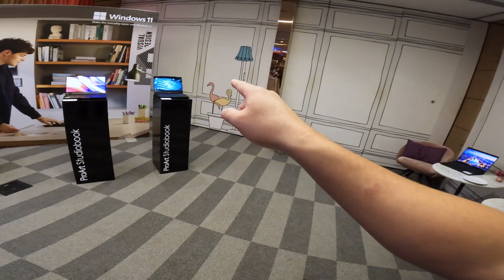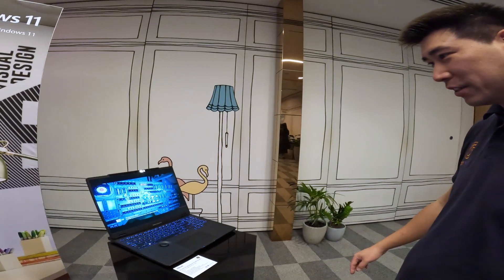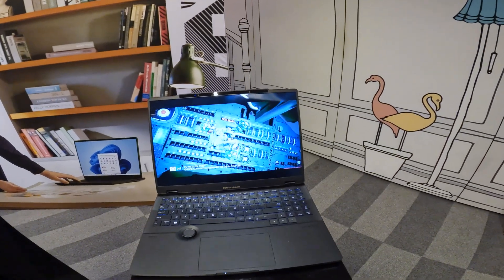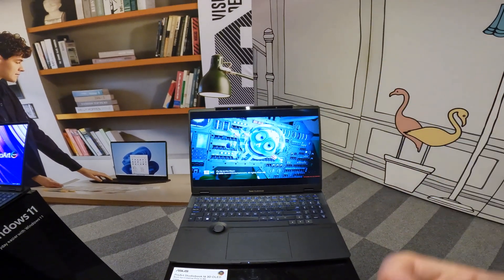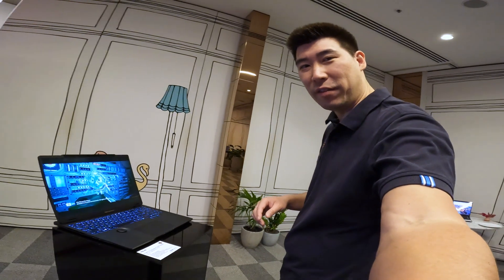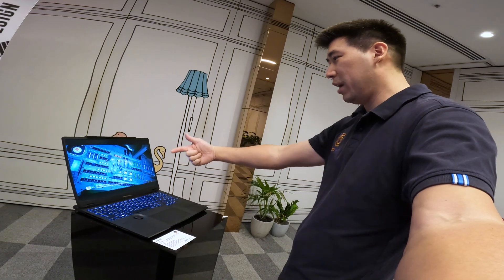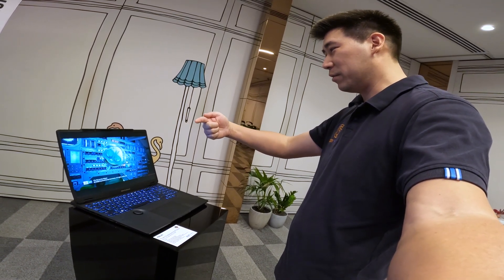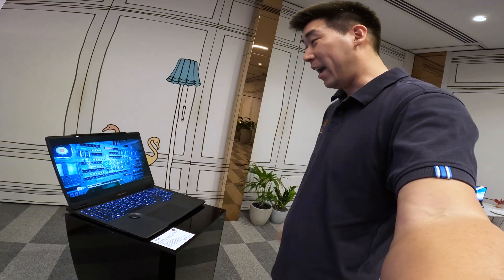Glass-Free 3D OLED Hands On First Impression - Asus ProArt Studiobook 16 3D OLED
Meeting and experiencing the mind blowing Glass-Free 3D OLED display technology for first time on the new Asus ProArt Studiobook 16 3D OLED.